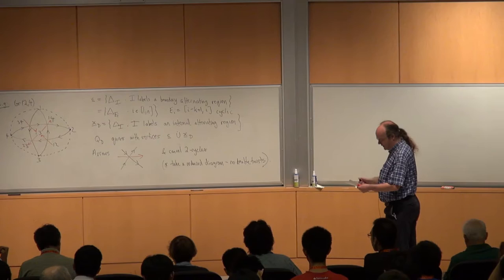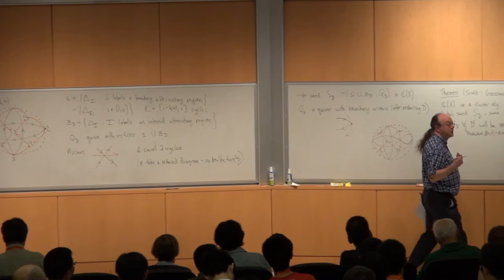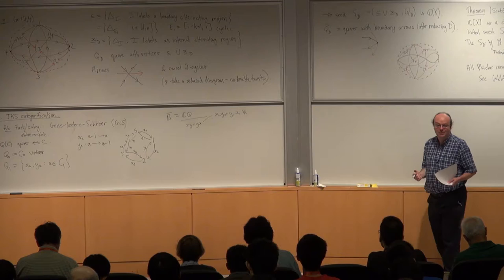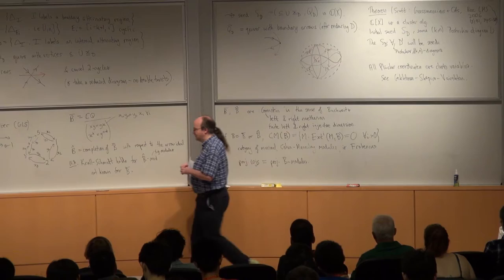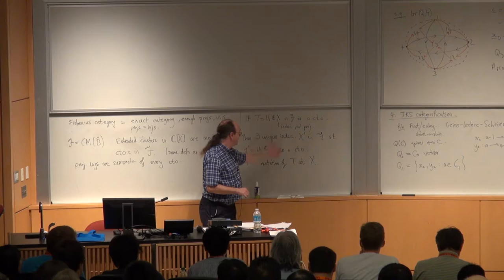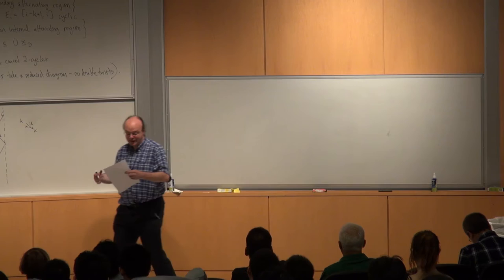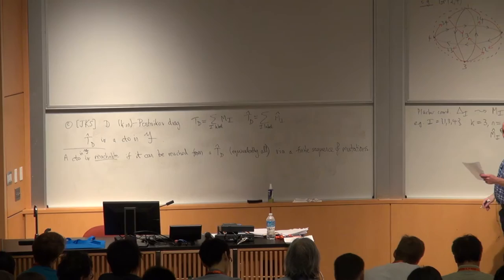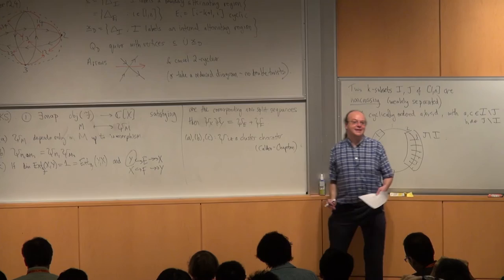Robert Marsh, "Dimer models and cluster categories of Grassmannians, part 2"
Robert Marsh, University of Leeds, "Dimer models and cluster categories of Grassmannians, part 2"

11 August 2016, Syracuse University

Workshop and International Conference on Representations of Algebras (ICRA 2016)